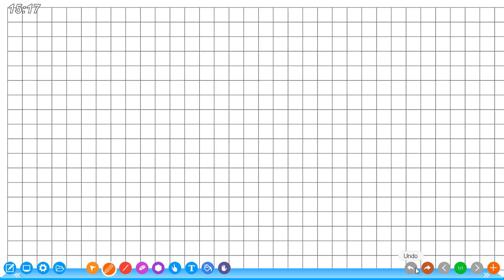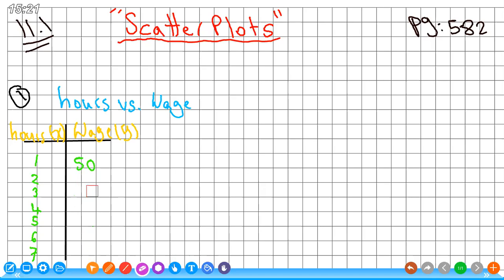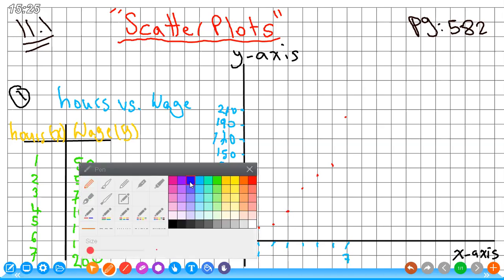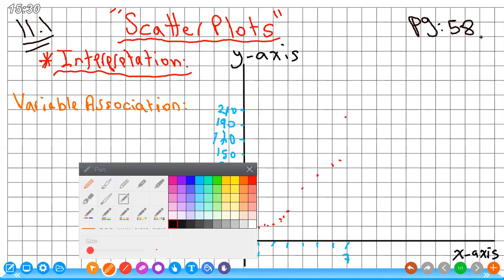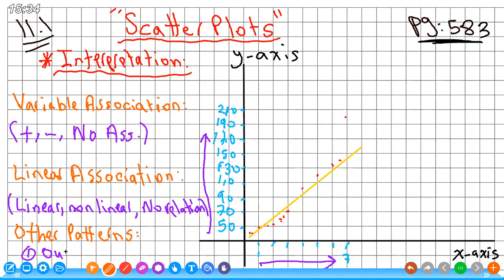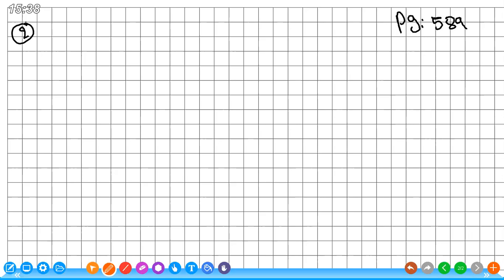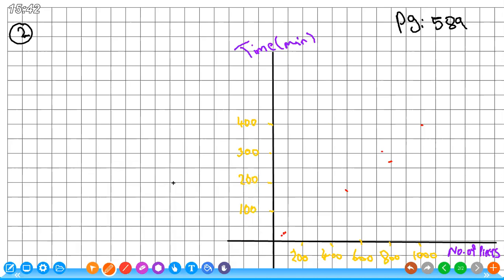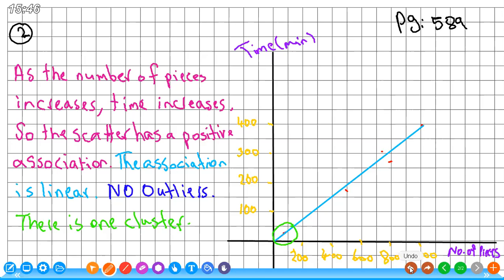Grade 8 Math Week 8